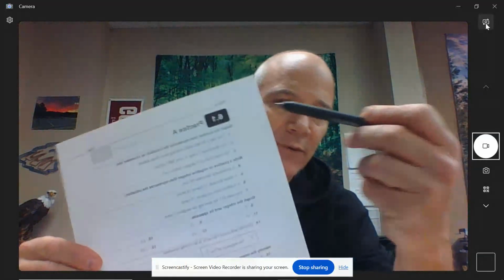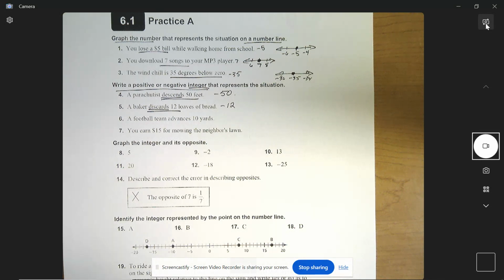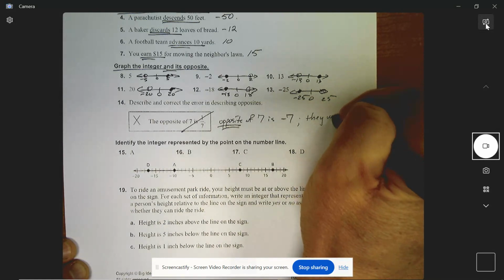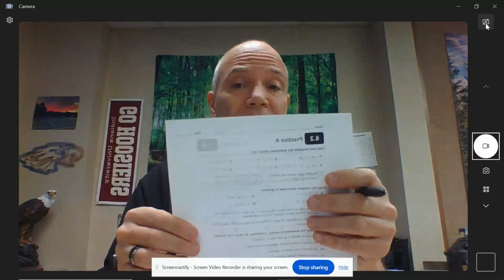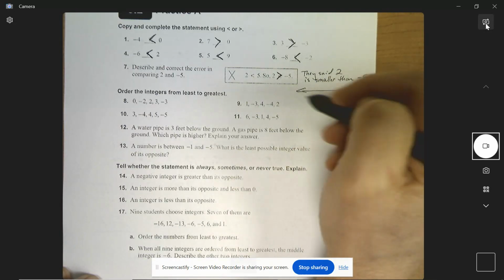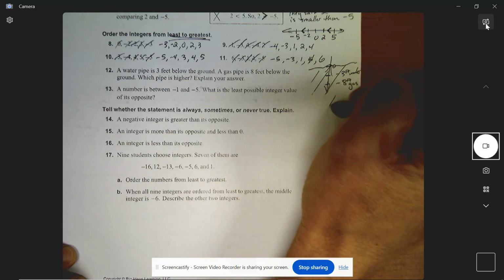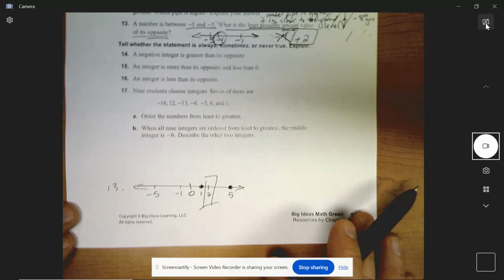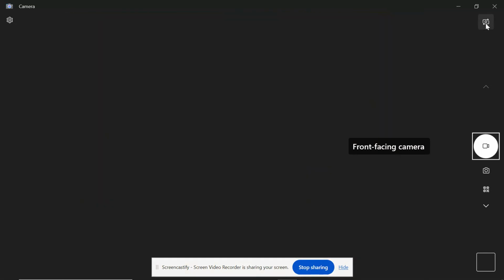Math Lesson 6.1 and 6.1 Review - January 24, 2025